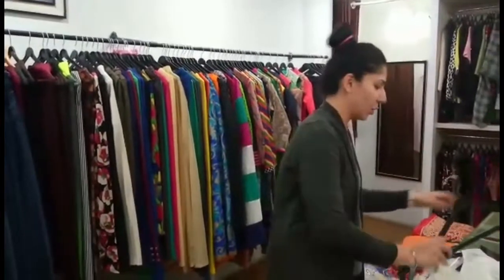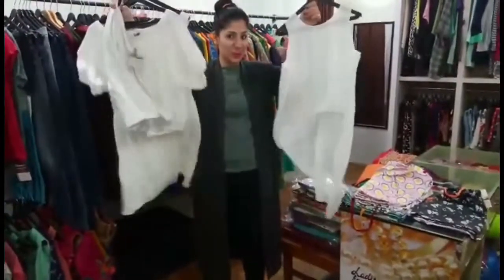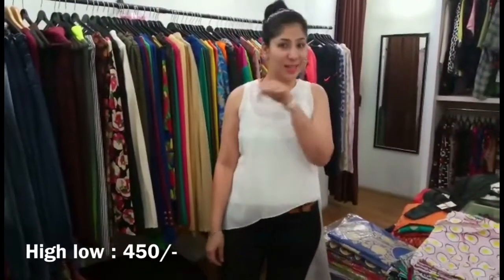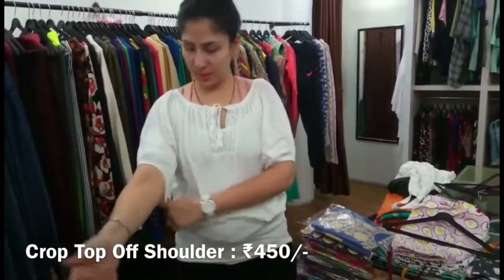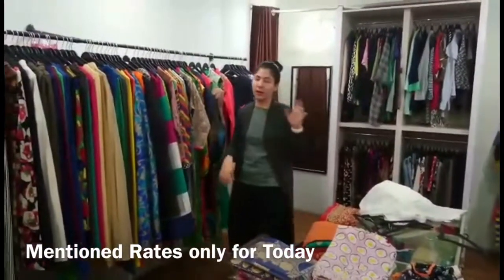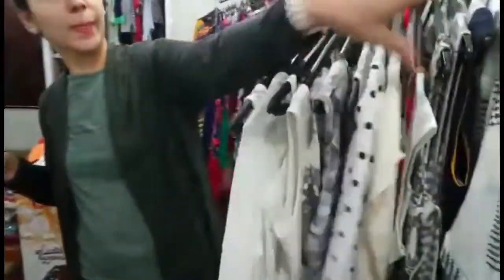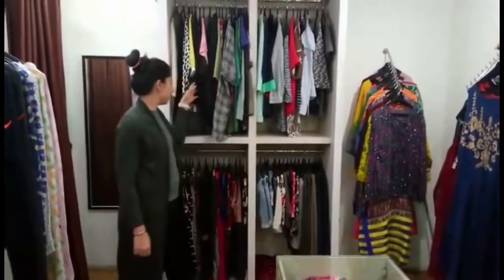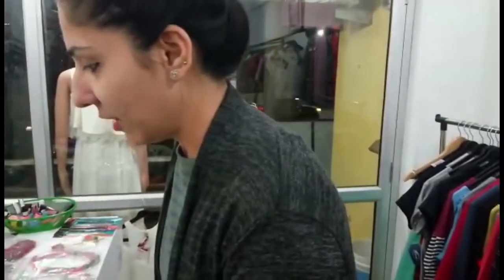Fashion Vlog #26 || Holi Festival Outfits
Shop Address :
Govans
3 Pruthviraj Complex
Near Chanakyapuri Cross Road
New Sama Road
Vadodara

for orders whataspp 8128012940